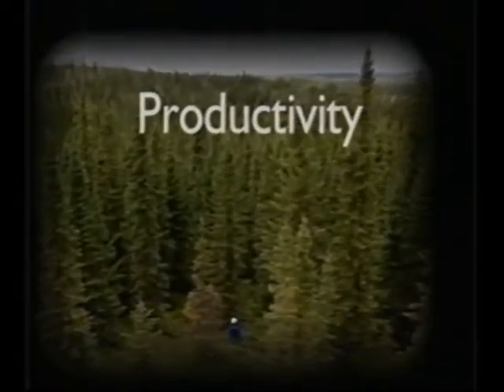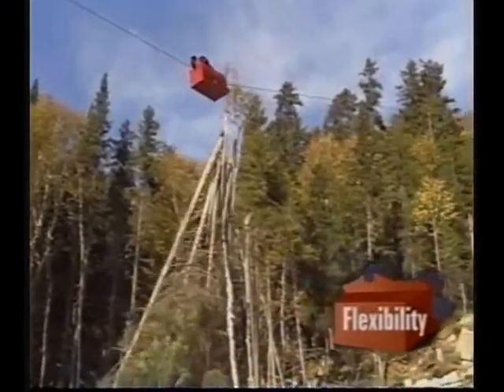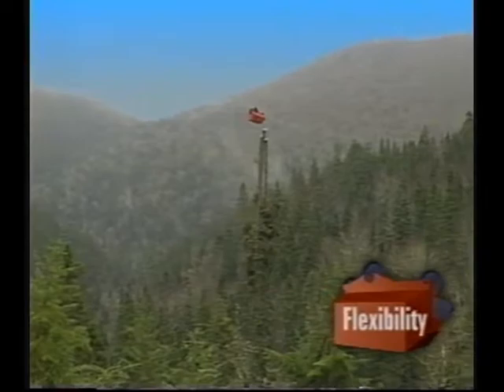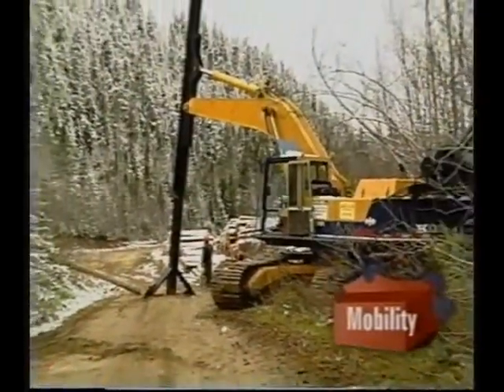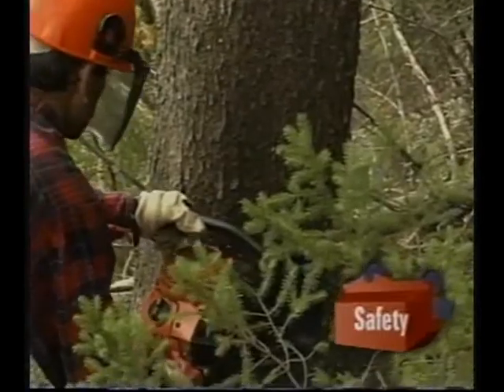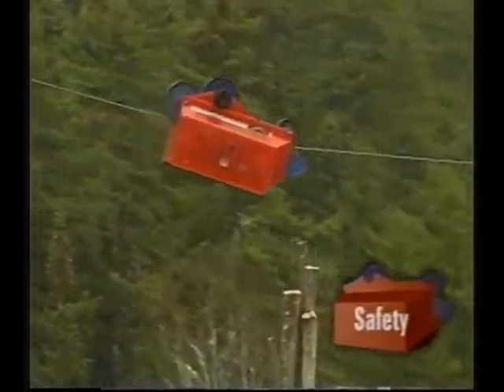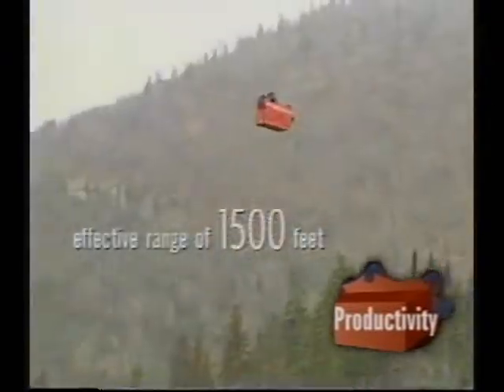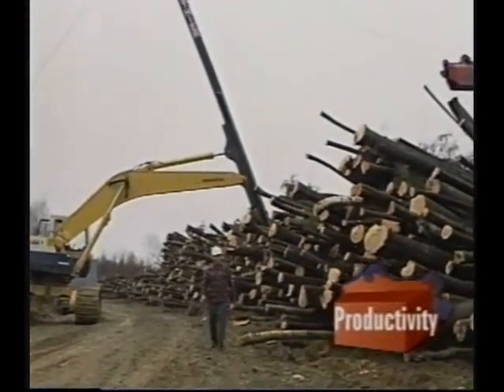Teleforest cable yarding system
Teleforest offers you the unique single cable system with self-propelled and remote-controlled trolley. You are a professional forester and your main goal is to get optimal management of the resource you need to harvest in sinks, steep slopes or wet terrain. You must respect the environmental constraints concerning soil protection and regeneration. The solution: telecarriage. The simplest and most effective is the Teleforest Chariot.
Support for 30 years in forestry. The designer has invested more than 9 years of research and development and 2 million R & D to develop its single cable cable system with self-propelled and remote-controlled trolley.
This single cable is retained between two 48-foot-high steel masts anchored to excavators. It is also possible to retain the other end at a shaft or other suitable anchor points.
Flexibility: This unique and innovative system offers several advantages. The Teleforest trolley offers unmatched flexibility, its simple design allows for harvesting in sinks, steep slopes or wet terrain as well as slope climbing. Unique design the TV carrier offers you an effective solution to extract the balls in rugged environment.
Mobility: The mobile carrier offers its users an incomparable mobility. In a short time the truck is mounted on the stationary steel support cable. Retained between the two masts mounted on excavators the cable is tensioned by a hydraulic winch. No additional anchors are required. For traveling, it is sufficient to reduce the tension on the supporting cable and reorient the excavators to ensure the continuity of the work.
Safety: Reducing the risk of accidents in the forest is a priority for all workers. The TV carrier is designed so that each operator has his own telecommunication system and his own remote control. Only the operator closest to the operations controls the operations. In the event of failures, a multiple brake system engineer instantly interrupts operations.
Productivity: Teleforest's telecommunication is one of a kind. The trolley can move at a speed of 1200 feet / minute. Fully remote controlled, it has an average span of 1500 feet between the 2 towers and requires a traffic corridor of as little as 10 feet. Operated only by 2 workers and thanks to its great simplicity of operation. The TV carrier allows high productions at more than competitive costs.
Whether for its flexibility, its mobility, its safety or for its large production, the transporter, the solution to skidding in difficult terrain